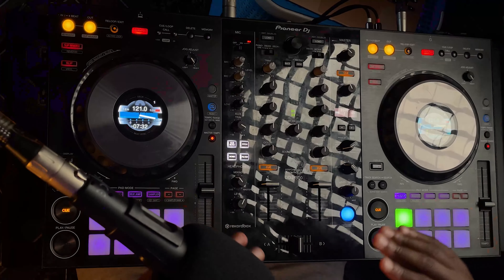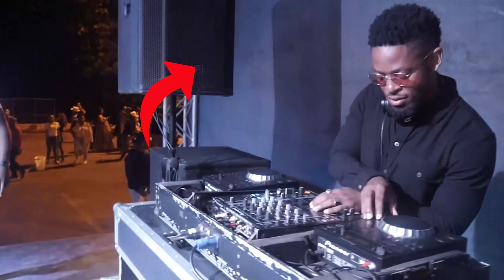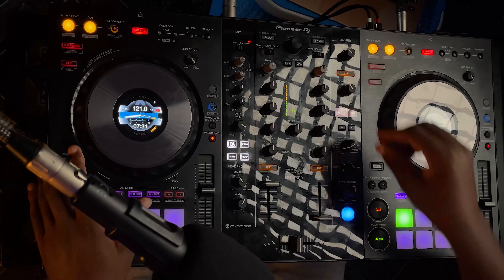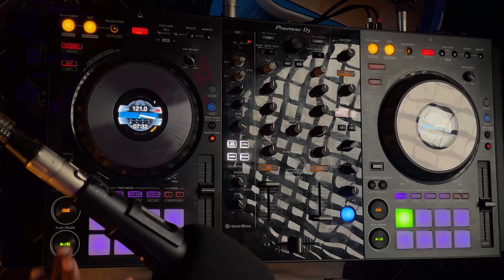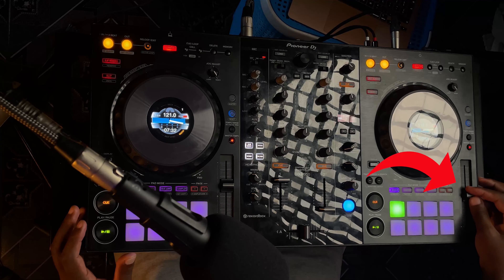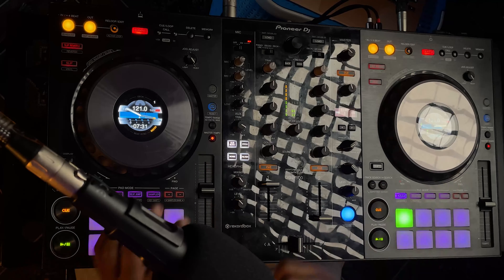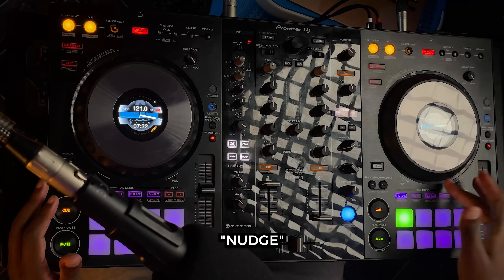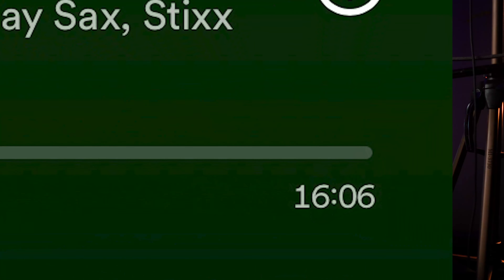What DJs Actually Do